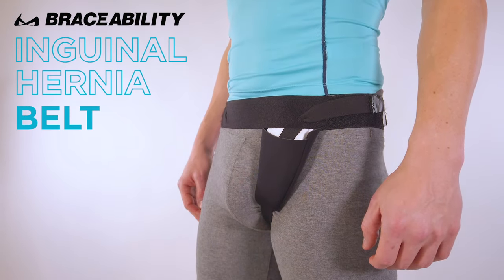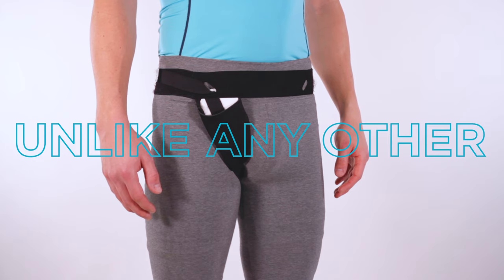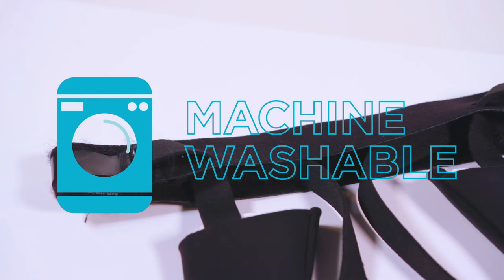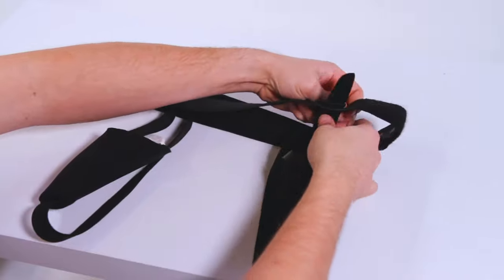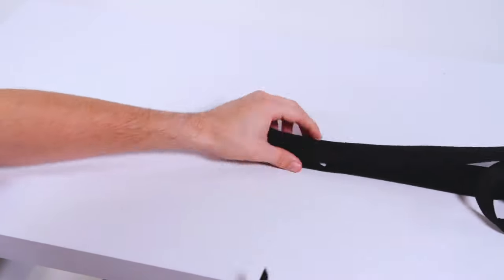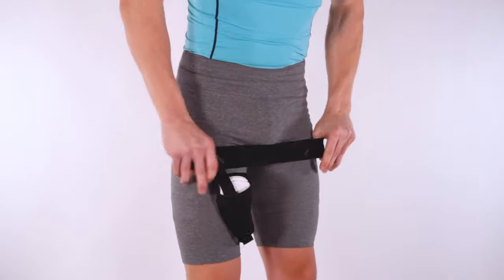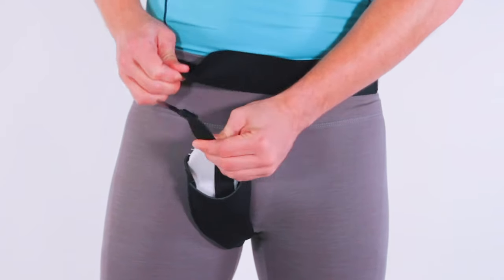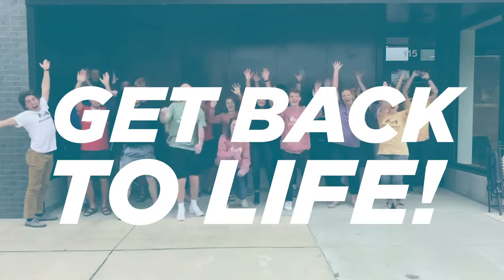Braceability Inguinal Hernia Support Brief | bilateral hernia truss belt for men and women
We launched a new and improved version of our popular Inguinal Hernia Belt!

While many inguinal hernia supports exist on the market today, the products that do exist lack in comfort, fit, and versatility. While inguinal, groin, testicular, and scrotal hernias may be uncomfortable and difficult to discuss, they are much more common than you might think. About one in four men develop a hernia at some point in life. We made it our mission to create a supportive, effective, and comfortable inguinal hernia truss. After months of research, development, and testing, we are beyond excited to introduce a limited quantity of our brand new inguinal hernia belt! Providing support for a single or a double hernia, this hernia belt relieves pain and discomfort caused by inguinal, femoral, and sports hernias. The lightweight hernia truss includes two removable tension straps with compression pads for supporting weakened groin muscles and applying constant, gentle pressure to your hernia.